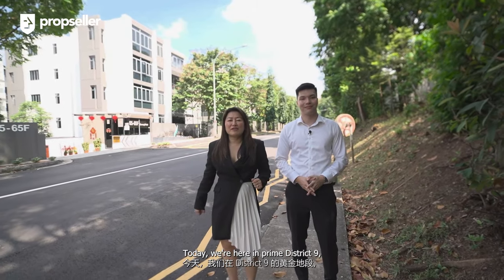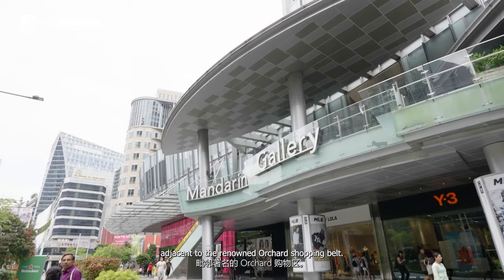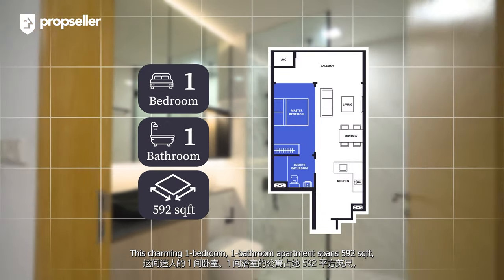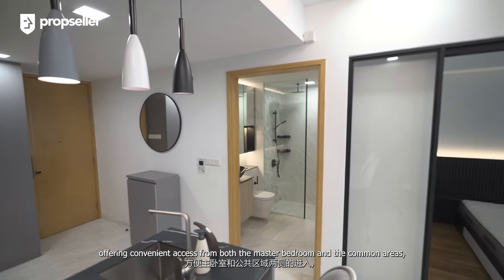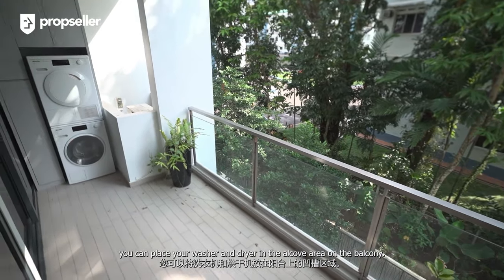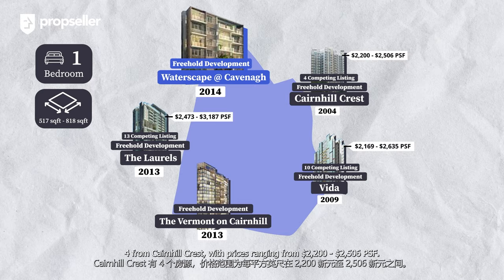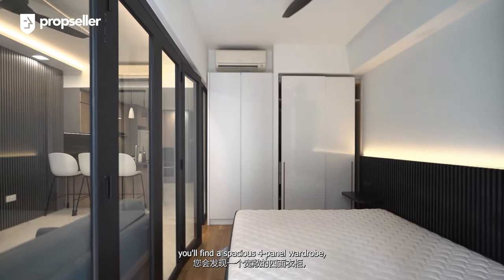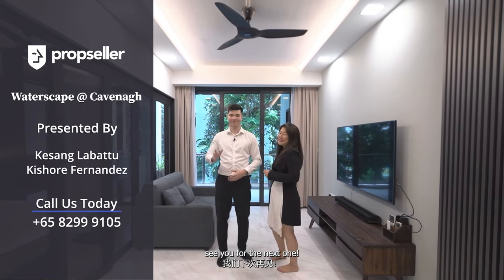Stylishly Renovated 1-BR Unit at Waterscape @ Cavenagh in Prime D09 | Propseller Property Tours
Welcome to this meticulously renovated condo, exuding style and sophistication while offering serene views of lush greenery. Boasting a balcony facing the courtyard, this residence epitomizes modern living with its well-appointed features, including a keyless door lock for added convenience. This corner unit's orientation ensures a welcoming ambience, with the main door facing South and West, granting a seamless flow throughout the space and much-needed privacy.

Convenience is paramount, with various amenities within easy reach. An 8-minute walk takes you to the nearest bus stop, offering multiple bus services for seamless connectivity. Additionally, supermarkets and eateries are just a few minutes away, catering to daily needs. The Centrepoint Mall is a short 6-minute stroll away, providing a plethora of shopping and dining options. For commuters, Somerset MRT station is conveniently located within a 10-minute walk.

Indulge in the epitome of modern urban living with this stylishly renovated apartment, offering both comfort and convenience amidst a tranquil setting. Hurry and book a viewing today!

Size:
- 592 sqft
- 1 bedroom + 1 bathroom
- Balcony, Keyless Door Lock

Attributes:
- Extension needed: None
- Unit orientation: Corner unit
- Middle floor unit
- Well Renovated condition
- Main door facing South, West
- Views from unit: Courtyard

Convenience:
- 8 mins walk to the nearest bus stop (bus services: 7, 14, 16, 123, etc.)
- 6 mins walk to the nearest supermarket
- 4 mins walk to the nearest eateries
- 6 mins walk to The Centrepoint Mall
- 10 mins walk to Somerset MRT
- Schools within 1 km: Anglo-Chinese School (Junior) and St. Margaret's School (Primary).
- Schools within 1-2 km: Anglo-Chinese School (Primary), Farrer Park Primary, River Valley Primary, and St. Joseph's Institution Junior.

0:00 - Intro
0:50 - Development Info
1:01 - Location Analysis
2:06 - Floor Plan
2:21 - Kitchen
2:40 - Dining
2:55 - Jack-&-Jill Bathroom
3:14 - Living Room
3:43 - Balcony
4:09 - Pricing Analysis
5:35 - Master Bedroom
6:12 - Facilities
6:38 - Contact Us